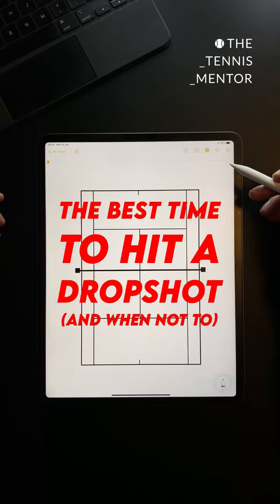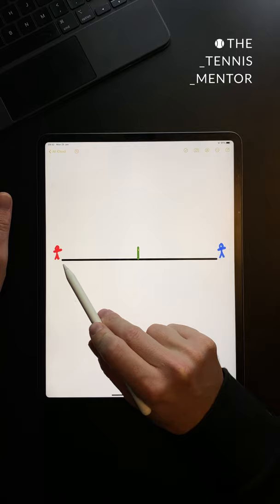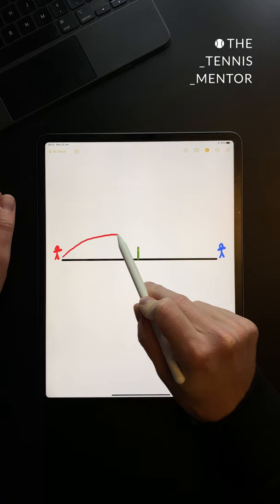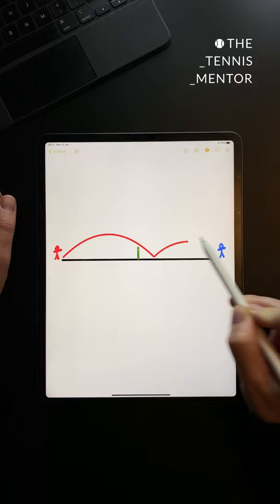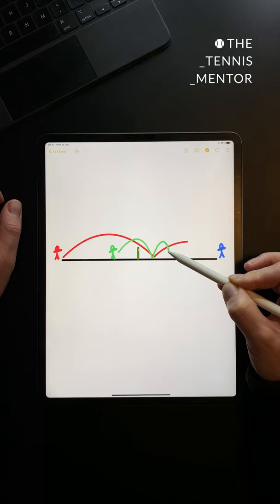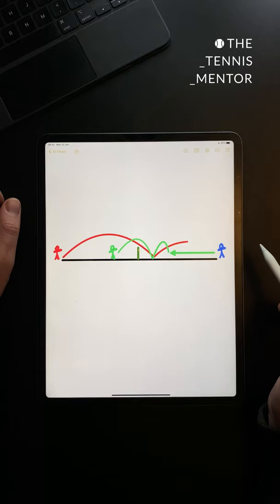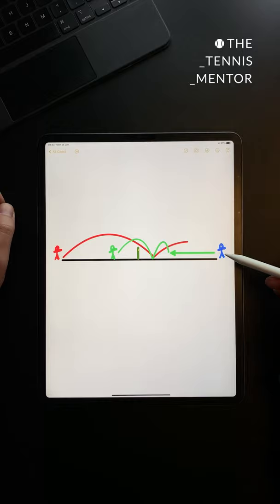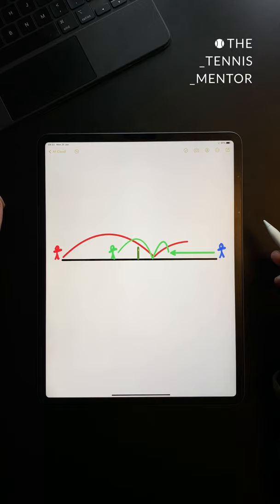Dropshots (The Best Time To Hit Them) - 1 Minute Tennis Lesson (Ep.8)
1 Minute Tennis Lesson - Dropshots (The Best Time To Hit Them)

A quick lesson in choosing the right shot to hit a dropshot on.

MIC: Rode VideoMicro